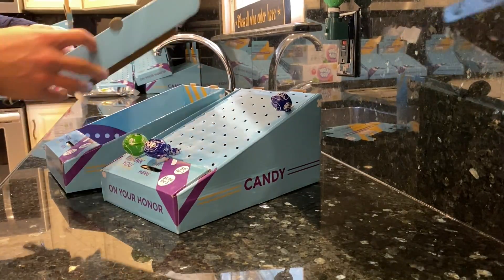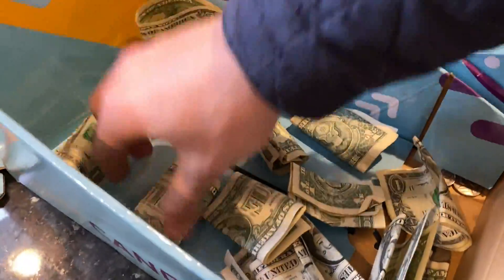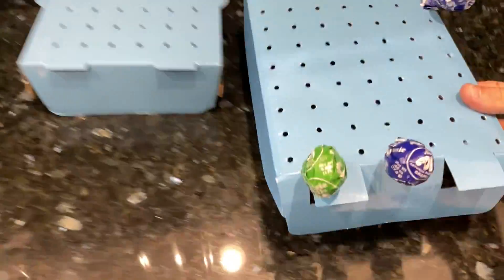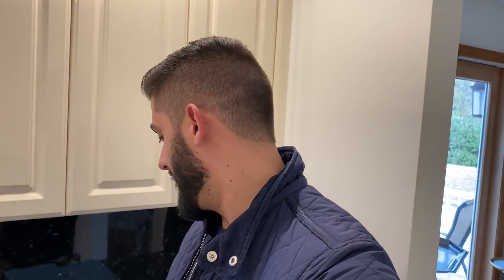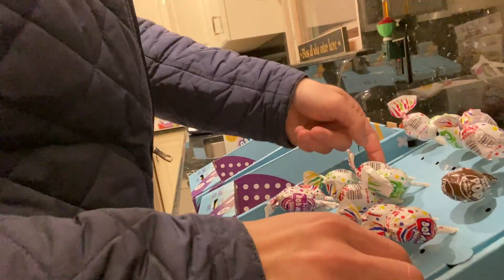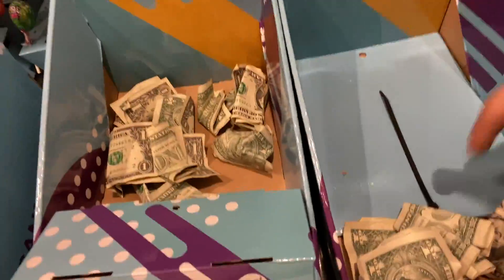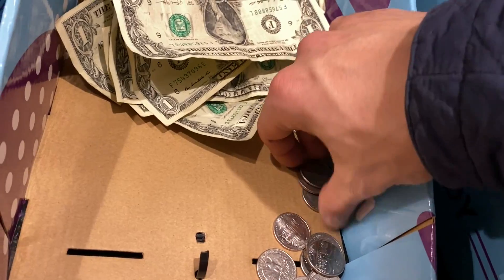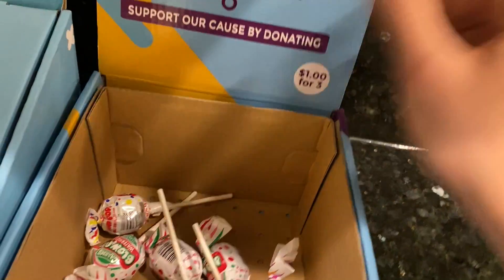Are Honor Boxes an EASIER Way To Grow Your Vending Machine Business? (Collection Video)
I think so. Especially if you have not started growing your business, this is a great way. So many businesses would love to help our causes that we promote with our honor boxes, but they also could use vending machine services.

Honor boxes are an easy way to pivot into bulk, ATMs or full line vending machines. It is as simple as dropping a honor box off, raising money for charity and yourself, then a few collections later asking to place other machines. This can work almost every-time and helped me get 1 recent full-line vending machine account. You never know what business needs what services. Honor boxes are an easy way to do a good thing while also getting inside a business to do more business down the road.